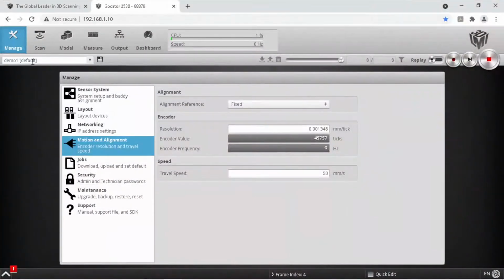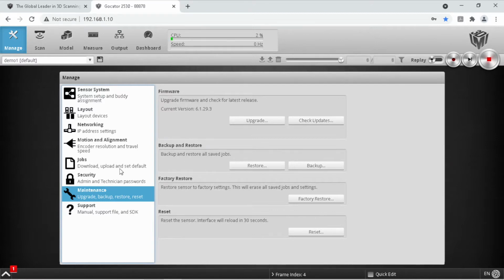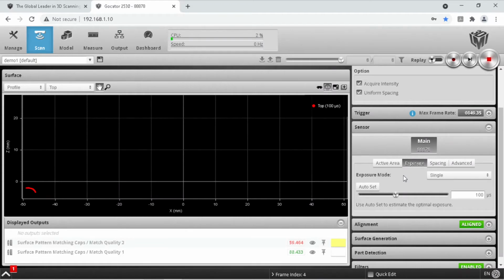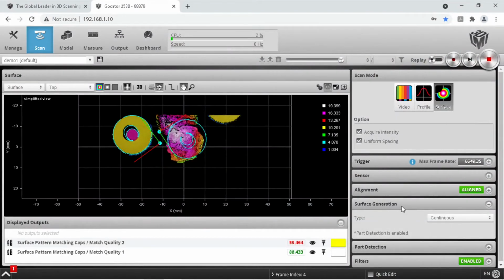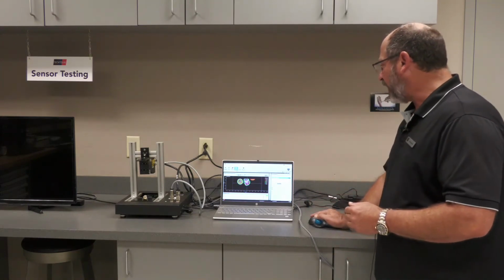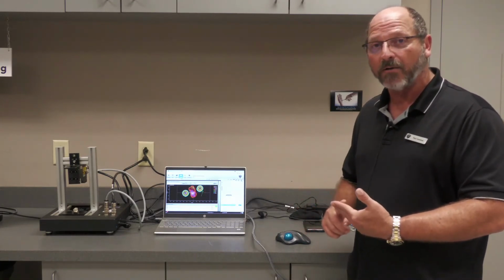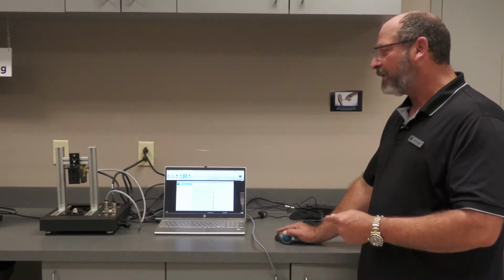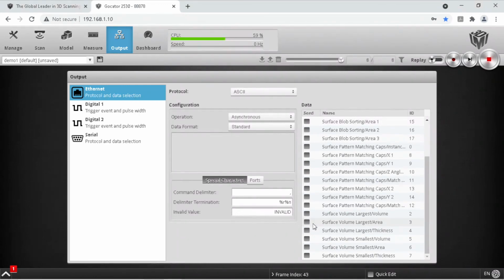LMI Technologies Demonstration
LMI Technologies is the premier supplier of 3D Vision, volumetric measurement.